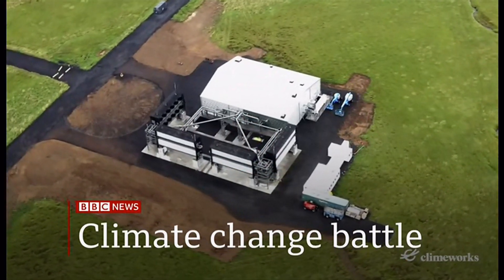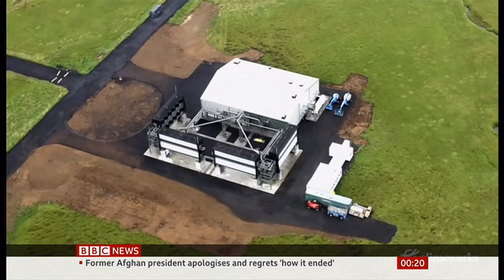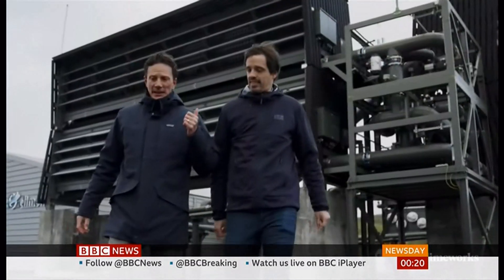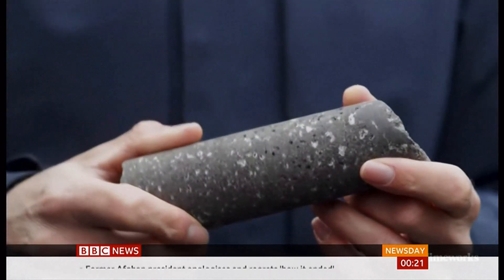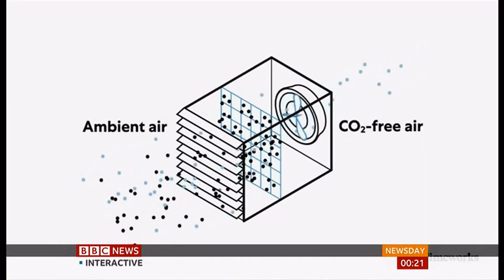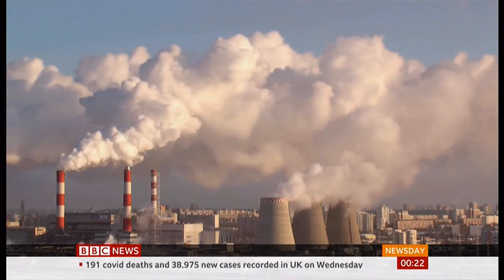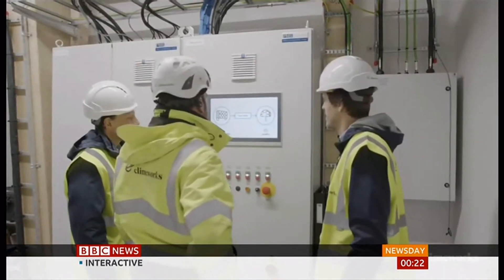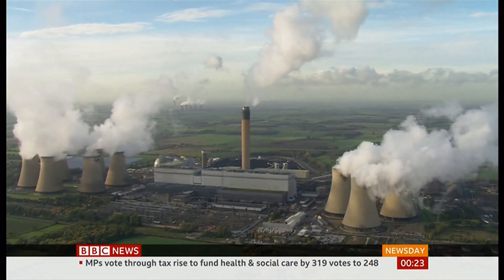World’s biggest machine capturing carbon from air turned on in Iceland - BBC News - 9 September 2021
World’s biggest machine capturing carbon from air turned on in Iceland. Operators say the Orca plant can suck 4,000 tonnes of CO2 out of the air every year and inject it deep into the ground to be mineralised.